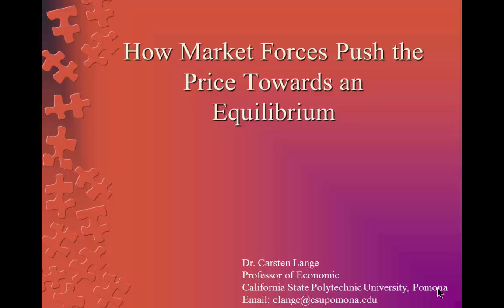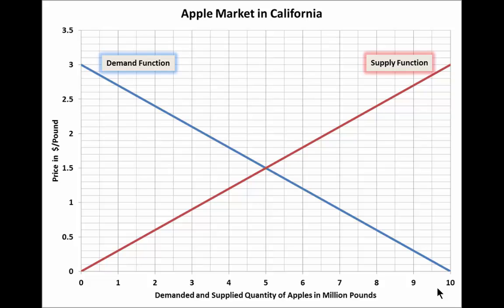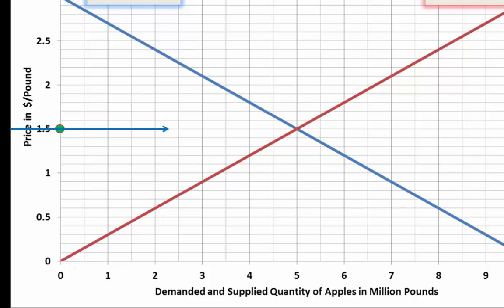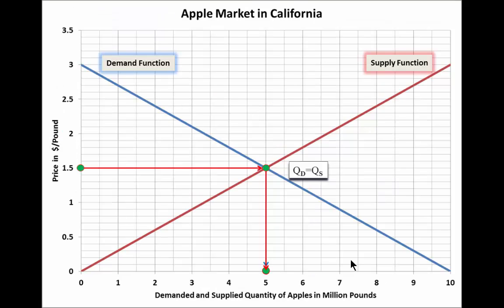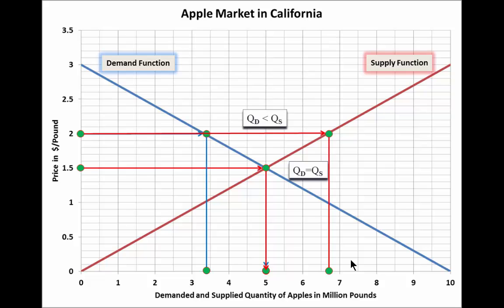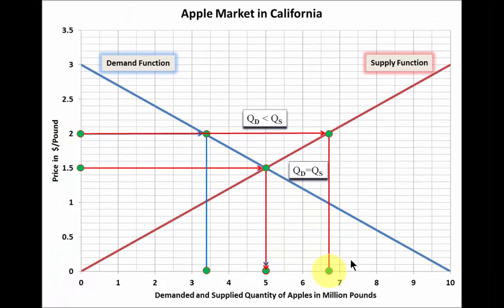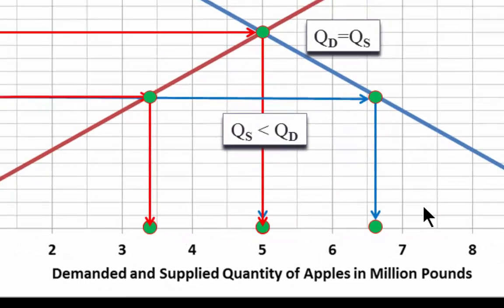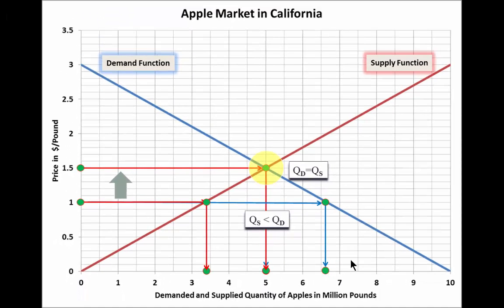Short video: Equilibrium and Stability - Why most markets reach the equilibrium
The videos show briefly how stuents can find an equilibrium in a diagram. Afterwards, two examples are used to show that markets tend to reach the equilibrium. This is important to understand, because performing analysis with demand and supply diagrams becomes much easier when we can assume that a market reaches its equilibrium by itself.